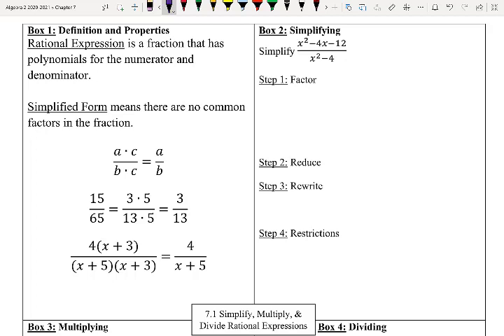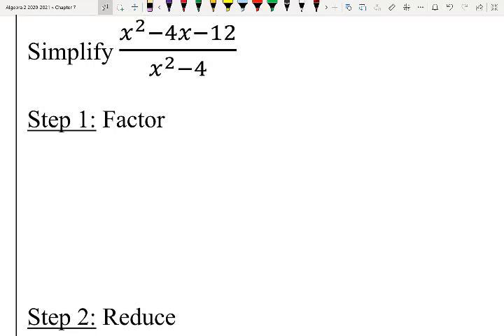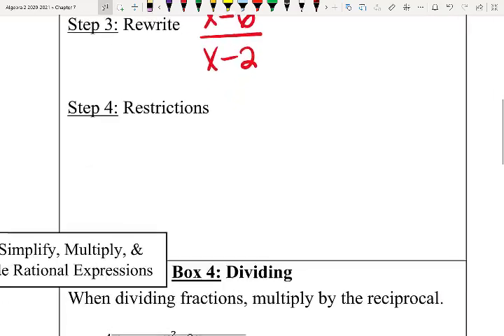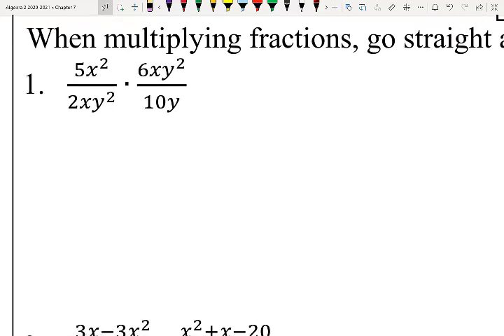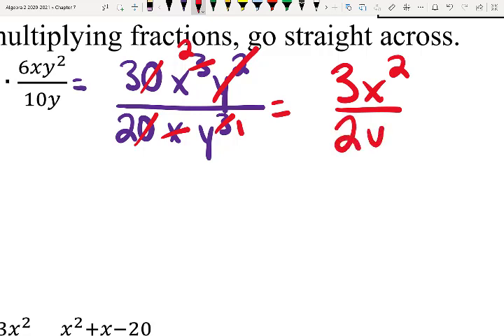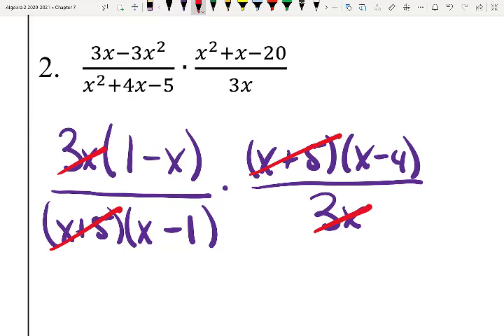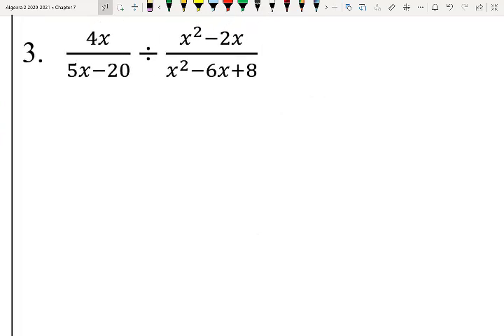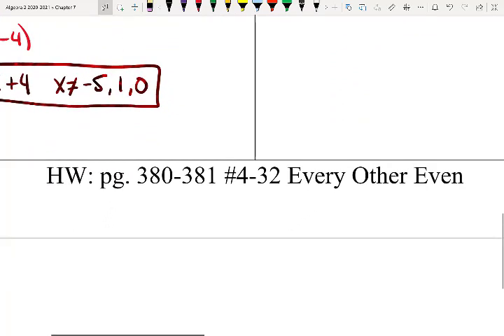7.1 Simplify, Multiply, and Divide Rational Expressions Notes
This video serves as a tutorial for 7.1 Simplify, Multiply, and Divide Rational Expressions Notes for Algebra 2.